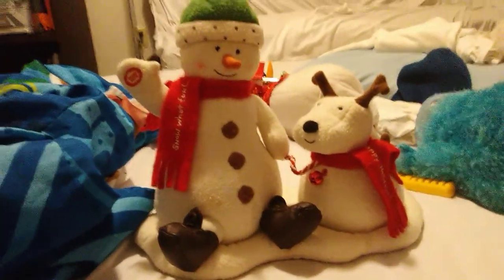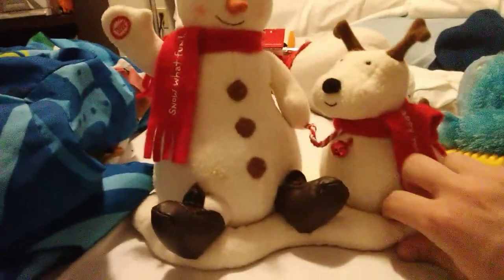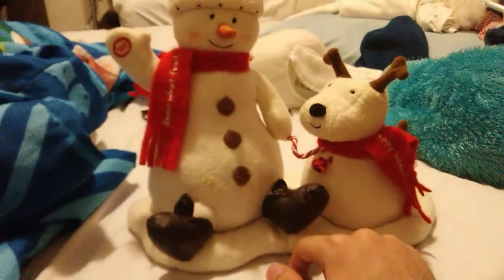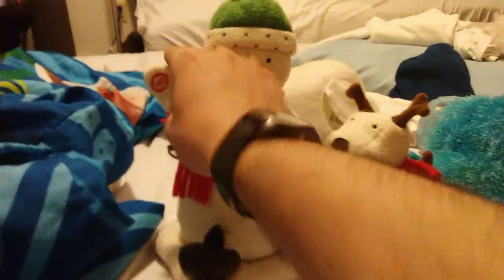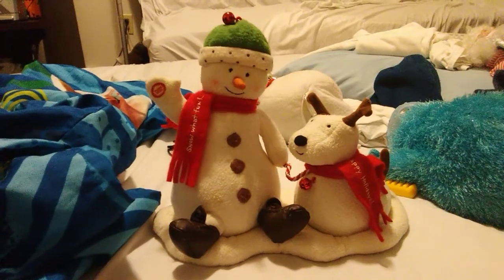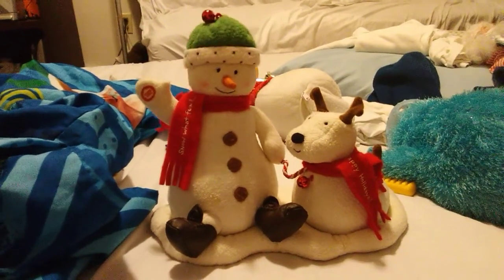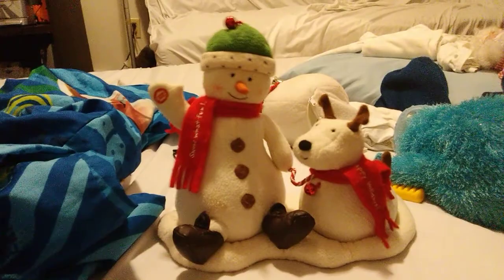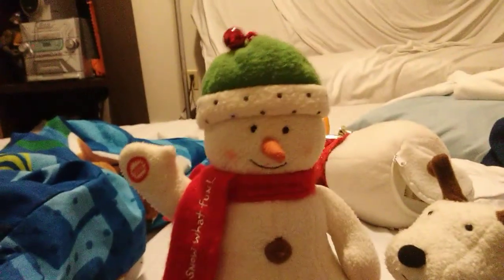Hallmark Dancing Singing snowman and SnowDog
Gemmy Master Animatronics